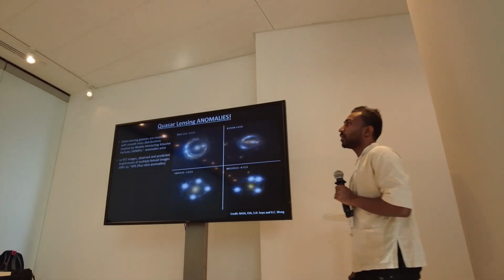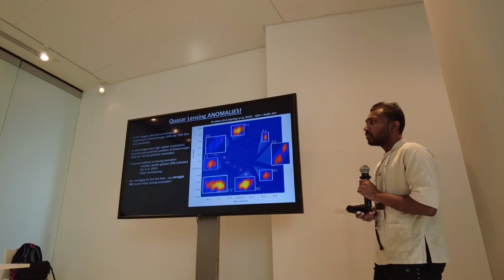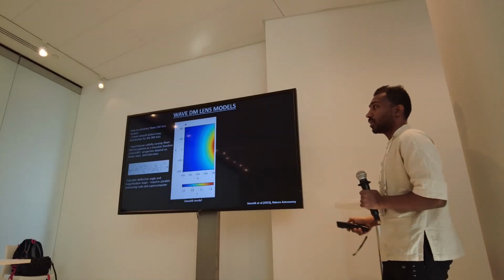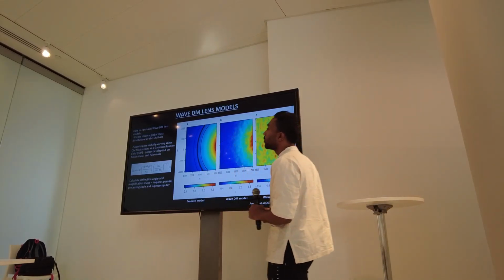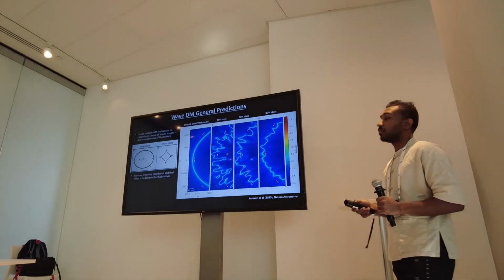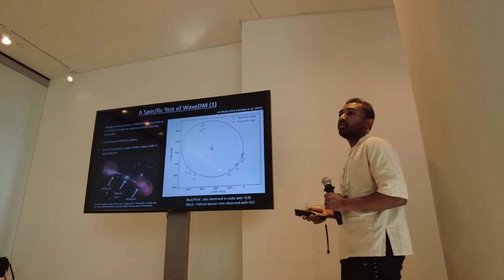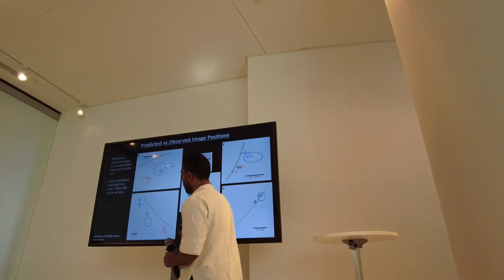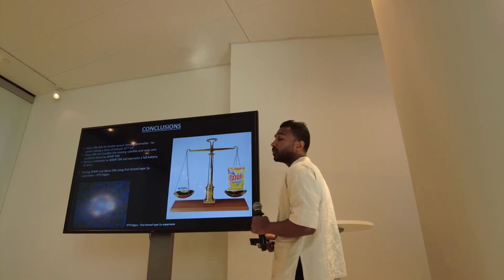EAS 2023, Krakow - Invited Talk : Resolving Lensing Anomalies with Wavelike Dark Matter